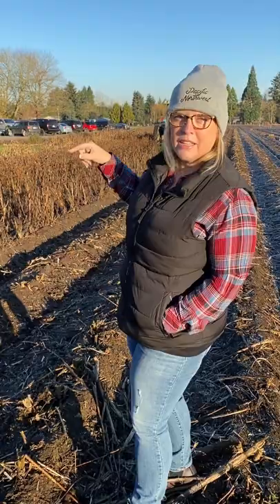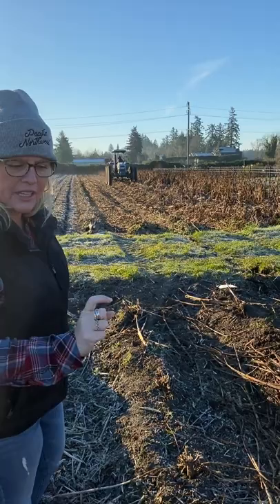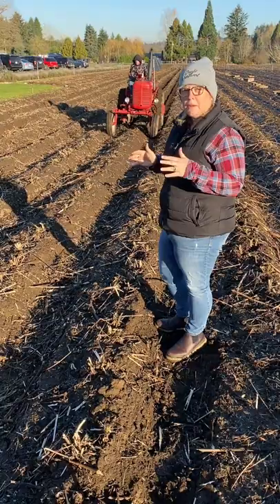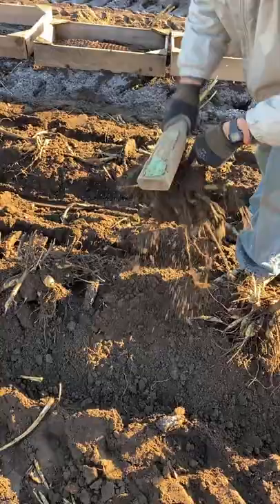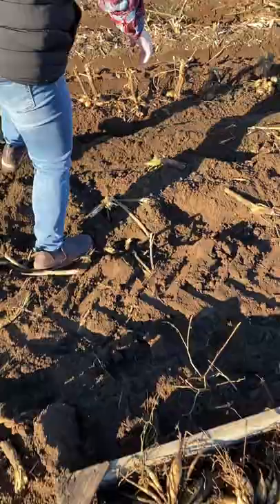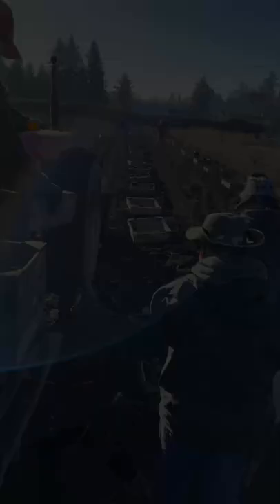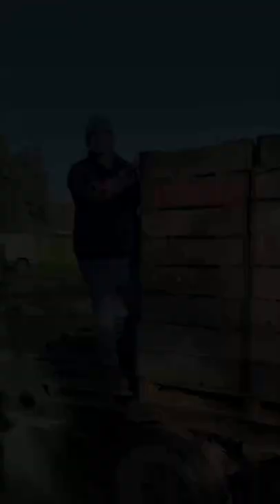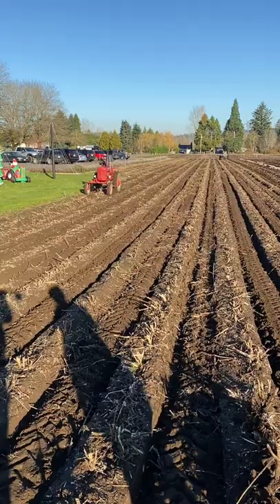Dahlia Digging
This video is all about how we dig dahlias at the farm. Yes, it is a look at a bigger operation, but when scaled down to your yard, it's just the same. Please enjoy, and let us know if you have any questions!

Swan Island Dahlias